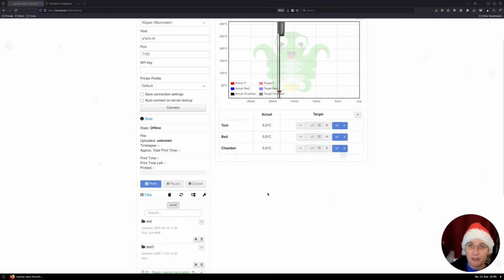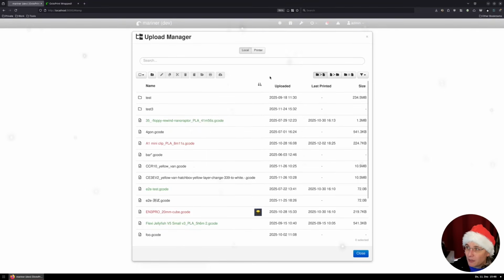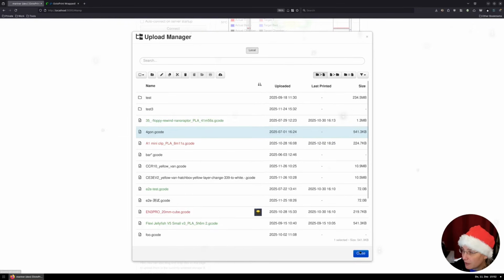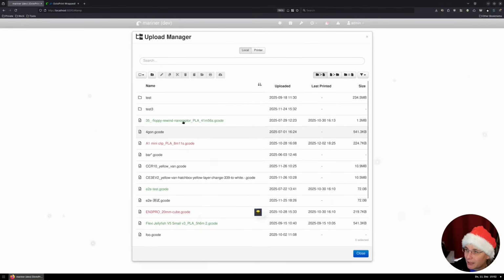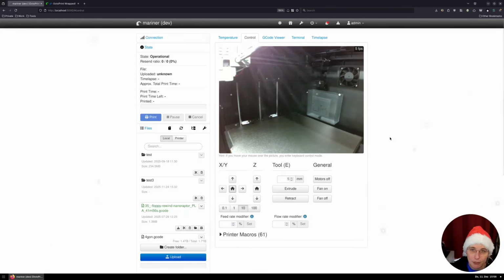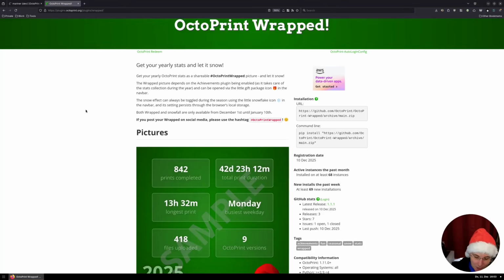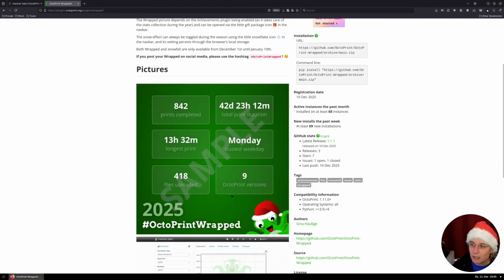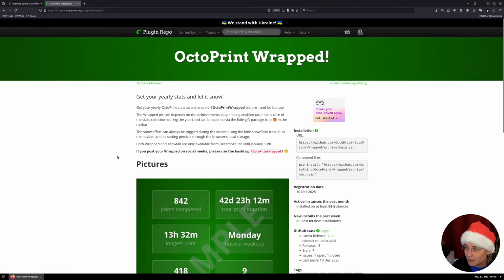OctoPrint on Air #68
The 68th episode of a regular dev log about all things OctoPrint.

If you want early access to these devlogs or attend future q&a live streams, consider becoming a Patron on Patreon and selecting one of the corresponding perks - that will also help me with continuing to work on OctoPrint full time, which I love doing!

00:00:00 Introduction
00:00:54 What have I been up to?
00:29:22 What are the next steps?
00:33:41 Wrap up